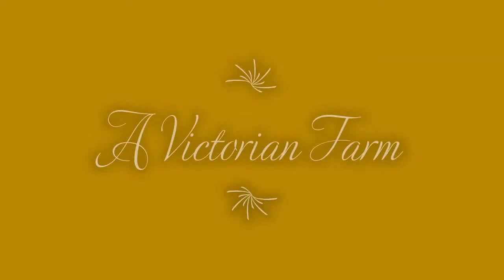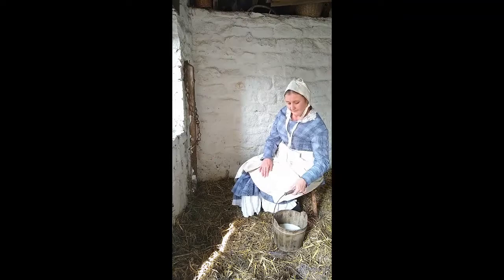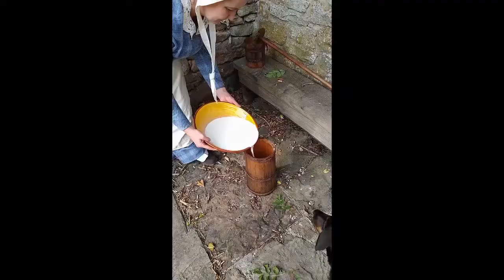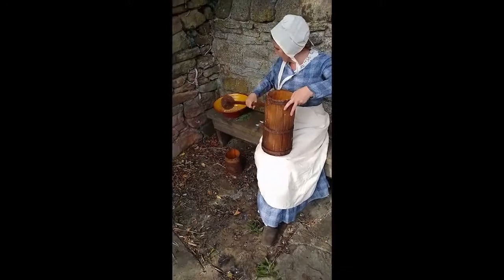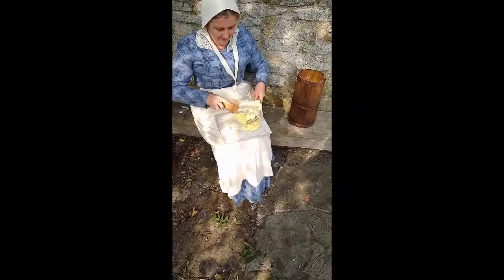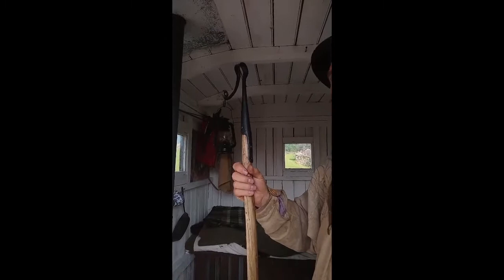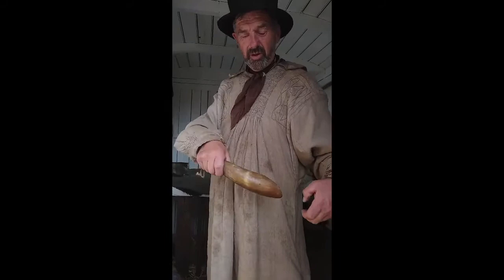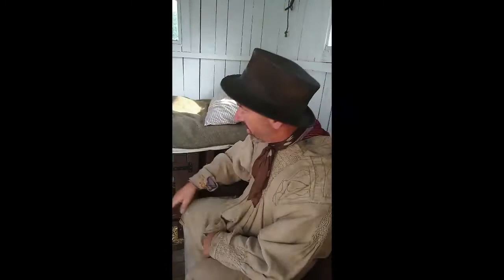A Victorian Farm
See an authentic Victorian farmers cottage, hear about milking, butter making and shepherding and learn how the farmer and his wife lived a self sustainable life.

This video has been created by History's Maid for this year's Heritage Open Days which has the theme of 'Edible England'